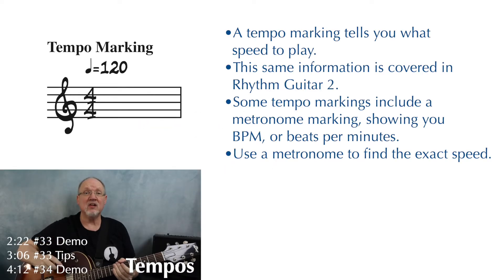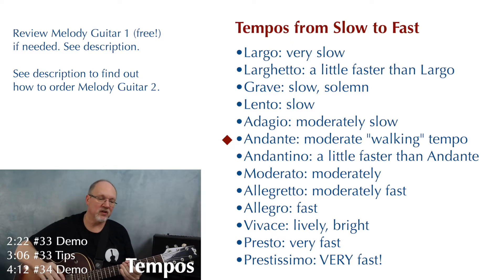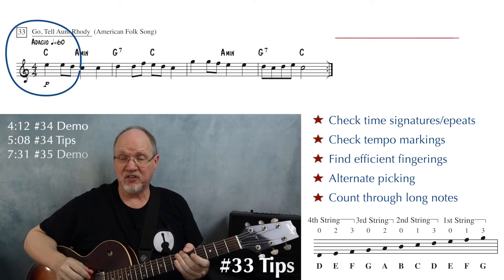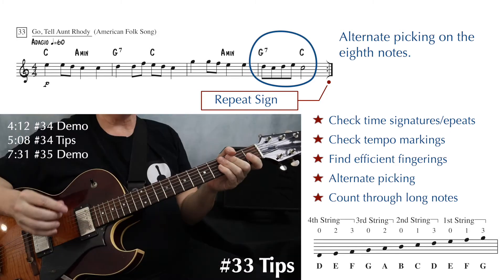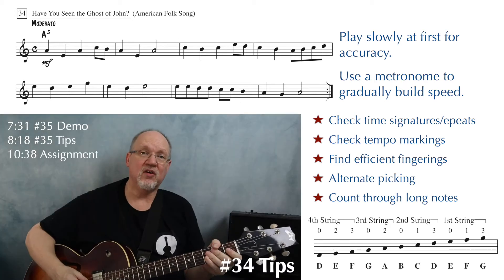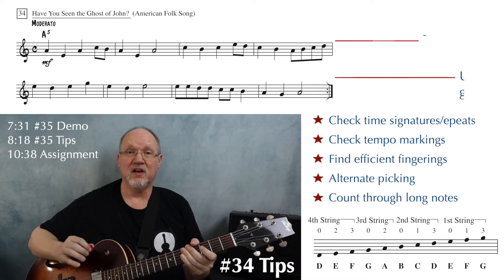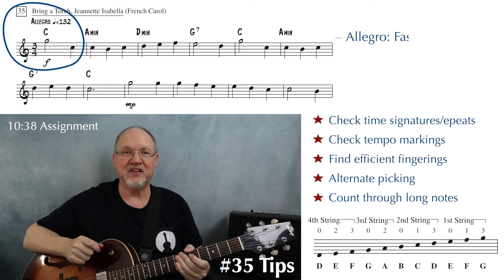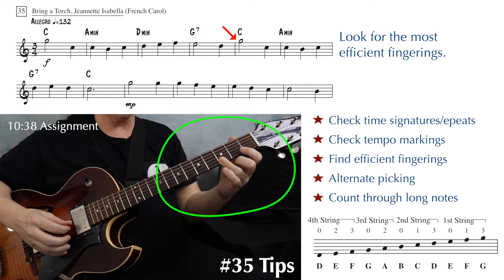Melody Guitar Book 2, Lesson 11 | Tempo Markings (pages 15-17)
These free videos cover Melody Guitar Book 2, which focuses on reading and playing melodies in standard music notation. In this lesson, you’ll learn about tempo markings.

These Melody Guitar 2 videos are free to watch, but you’ll get MUCH more out of the lessons if you have your own copy of Melody Guitar 2 to read from and write in, and you’ll be supporting a music teacher!

Need to review Melody Guitar 1 first? It’s free! Click this link to download your free copy of Melody Guitar 1 and to view the video list.

MY BOOKS
Guitar Theory Modules

Time Stamps
0:00 Intro
0:29 Tempo Markings
2:22 #33 60 BPM
3:06 #33 Tips
4:12 #34 90 BPM
5:08 #34 Tips
7:31 #35 132 BPM
8:18 #35 Tips
10:38 Assignment